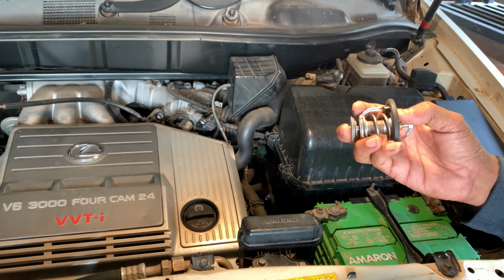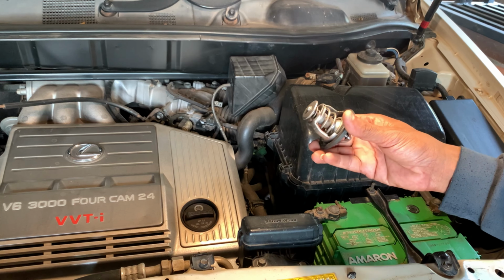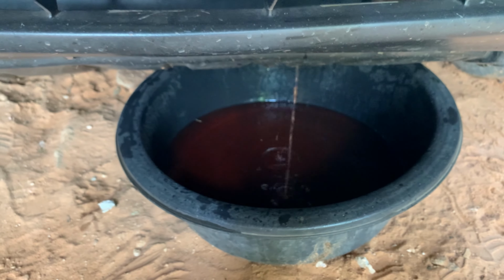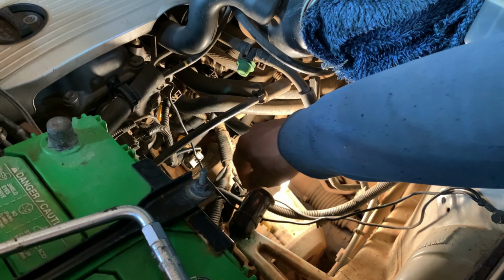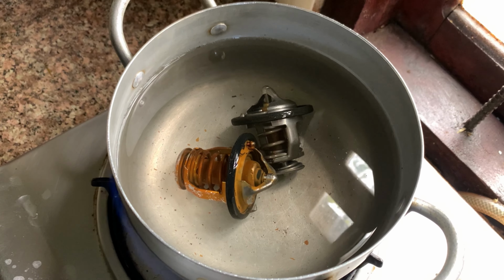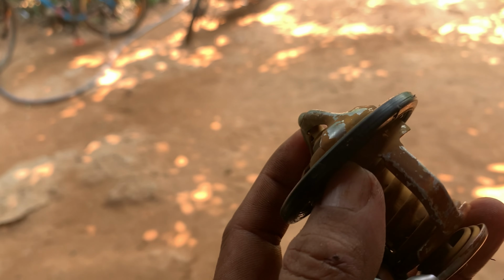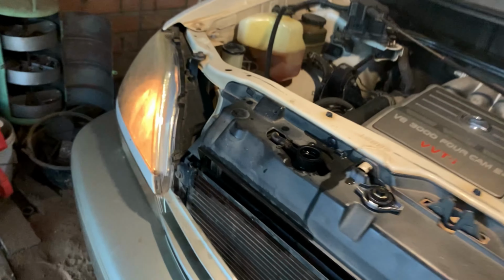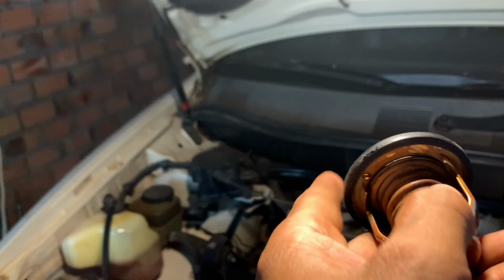P0128 Lexus RX300 Coolant Thermostat ( Coolant Temperature Below Thermostat Regulating Temperature )